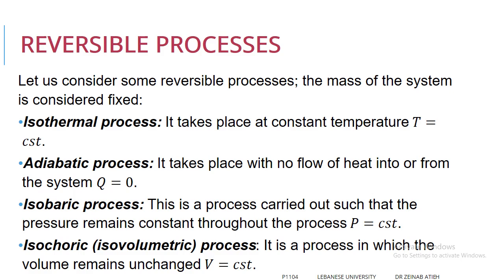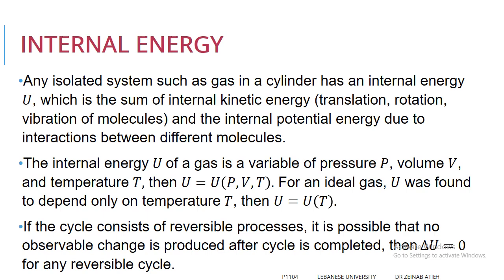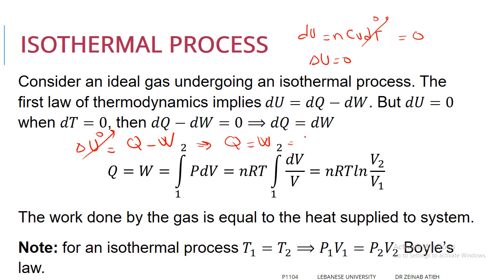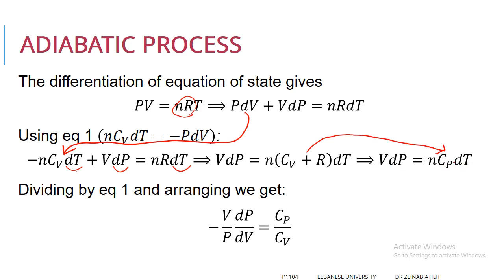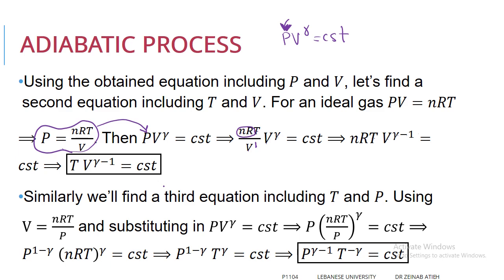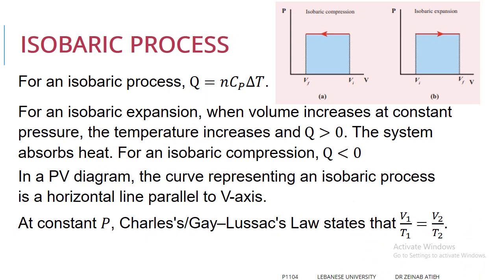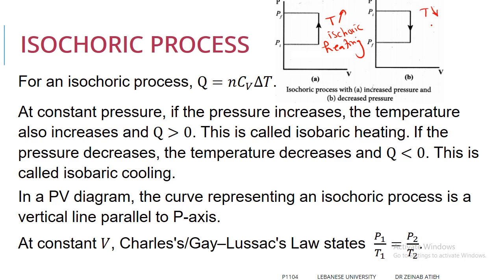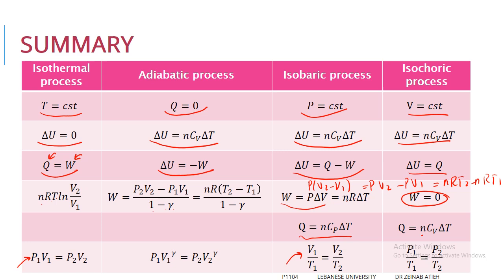P1104 / Chapter 20: Heat and First Law of Thermodynamics - Part 2 Continue